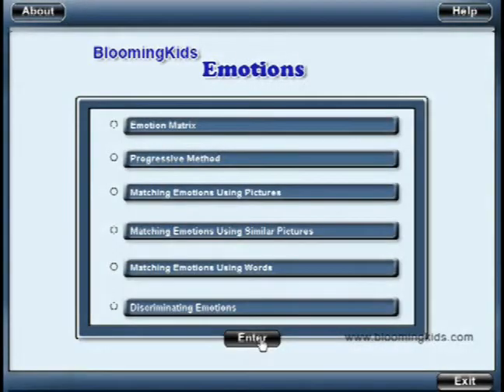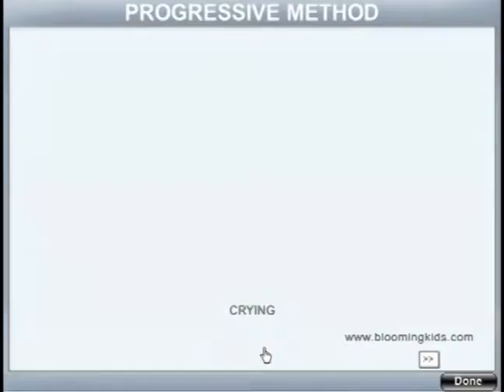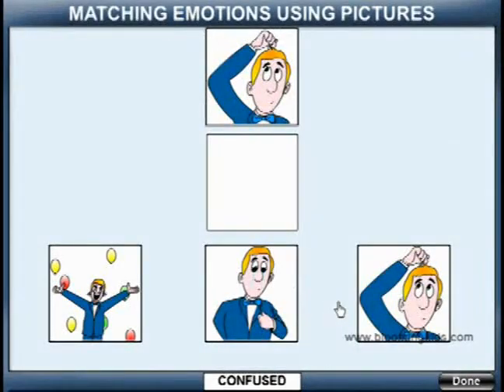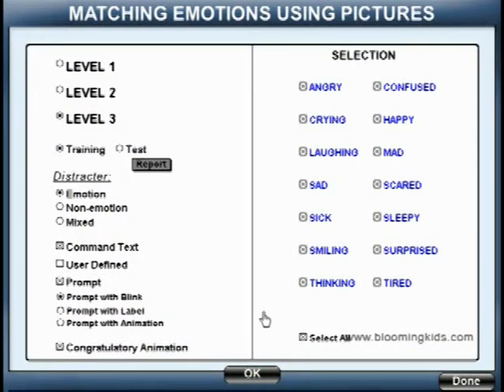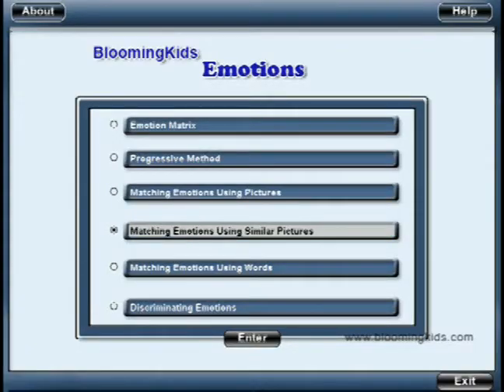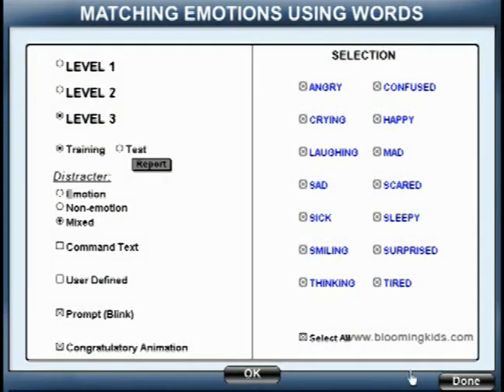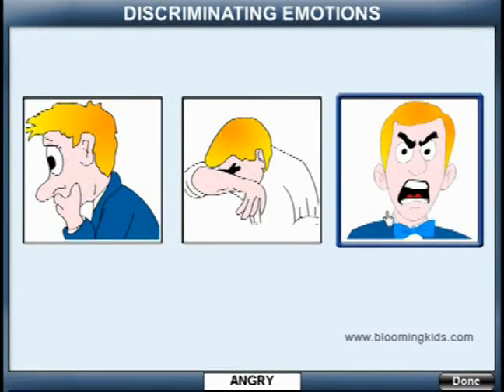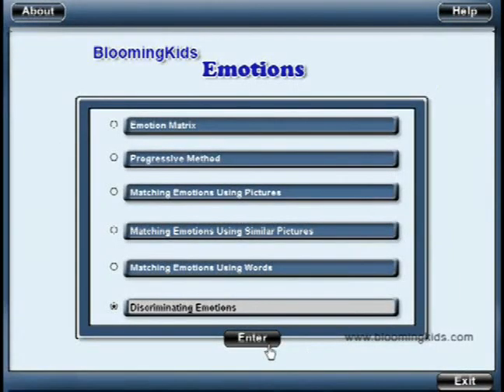Emotions- special needs software Autism PDD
The program teaches children to recognize facial expressions and signs of  human emotions. Entries include Angry, Confused, Crying, Happy, Laughing, Mad, Sad, Scared, Sick, Sleepy, Smiling, Surprised, Thinking, and Tired.